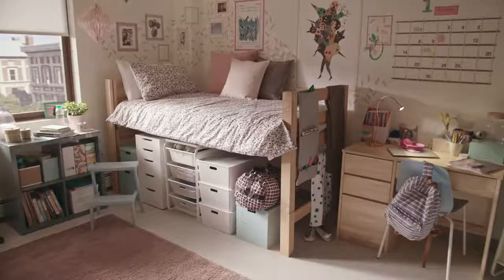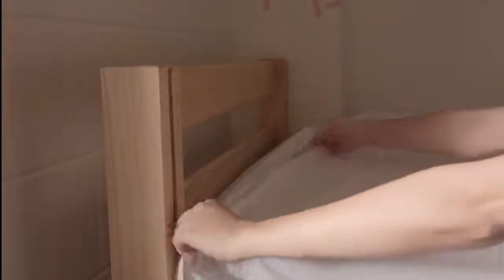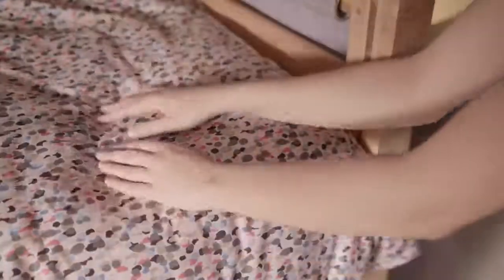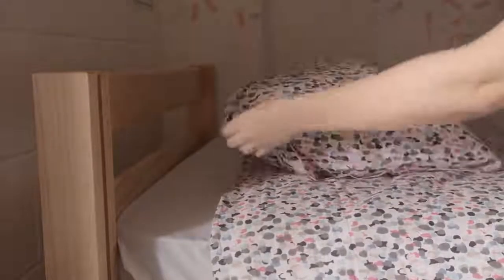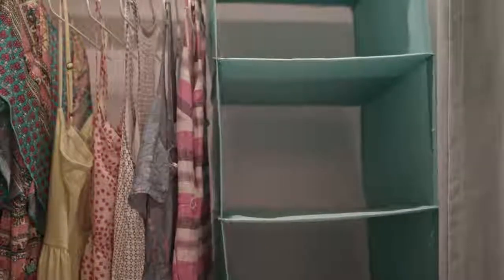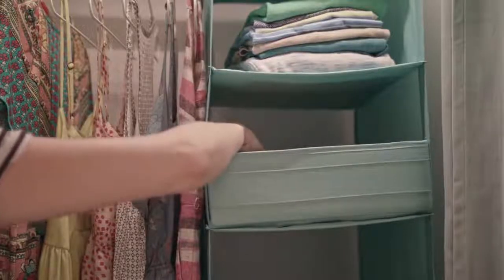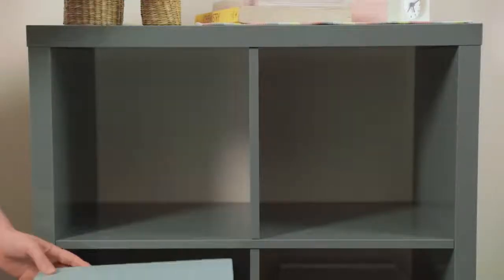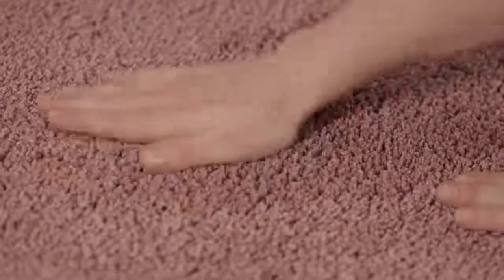21 “Oddly IKEA” IKEA ASMR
ALL DRESSES ARE 40%+ OFF!

next videos:
WHAT I WORE IN PARIS & WIN a trip to Paris! // Fashion Mumblr
Bevy Smith Rates Grammy Fashion | WHHL
JANUARY FASHION & BEAUTY FAVOURITES // What I've Loved This Month // Fashion Mumblr
TOPSHOP NEW SEASON HAUL & TRY ON | FASHION SLAVE // sophie milner
Grammys 2018 Fashion RECAP: SZA, Lady Gaga, Lorde, Chrissy Teigen, & MORE | Daily Denny
Women On The Red Carpet: Lady Gaga to Kesha | Fashion Cam | 60th GRAMMYs
ALL TEA, ALL SHADE | 2018 GRAMMY FASHION REVIEW
MESH TOP CHALLENGE?! Wheel of Fashion w/ Griffin Arnlund & Carrington Durham
Lady Gaga on the Red Carpet | Fashion Cam | Red Carpet | 60th GRAMMYs
2018 Grammy Awards Best Dressed Red Carpet Fashion
Lana Del Rey on the Red Carpet | Fashion Cam | Red Carpet | 60th GRAMMYs
2018 TRENDS // January Fashion Favorites | Nil Sani
DIY Revamp Your Old Bandana - POPxo Fashion
Frankie Morello | Fall Winter 2017/2018 Full Fashion Show | Exclusive
Grammy Awards 2018: Full Fashion Breakdown Of The Biggest Red Carpet Moments | PeopleTV
3 Ways to Style TURTLENECKS || Men's Fashion Advice 2018 || Gent's Lounge
HUGE TRY-ON HAUL: Affordable & High End Fashion
HONEST PLUS SIZE JEAN TEST!! Fashion Nova Curve, Torrid + MORE! | Plus Size Fashion
Fashion Nova Try On HAUL | Blissfulbrii
FASHION NOVA IS MY VALENTINE! SEXY TRY ON HAUL!!
ARRUMANDO A BAGUNÇA + PRIMEIROS MÓVEIS | Fashion Inspires You
Bebe Rexha | Fashion Cam | 60th GRAMMYs
Kesha | Fashion Cam | 60th GRAMMYs
Anna Kendrick | Fashion Cam | 60th GRAMMYs
The GRAMMYs Wildest and Most Memorable Fashion
PARIS FASHION WEEK 2018 - Vlog & Outfits // Imdrewscott